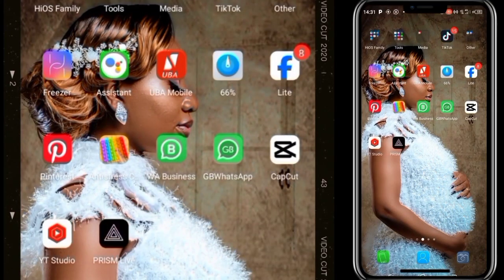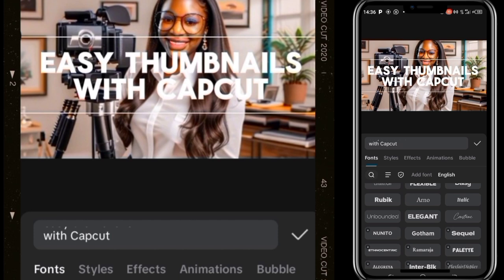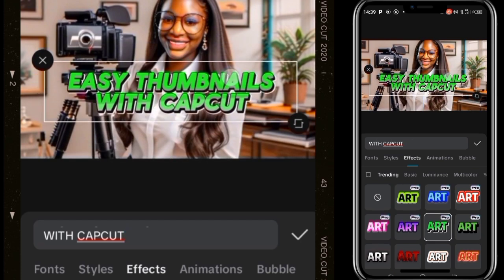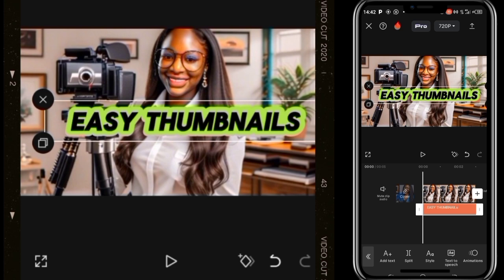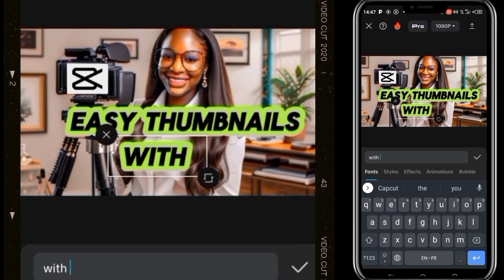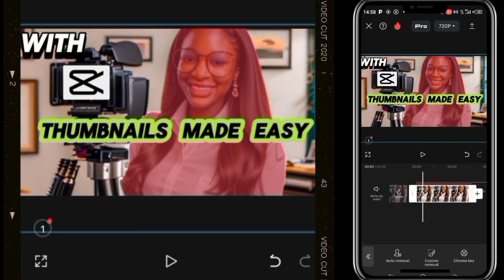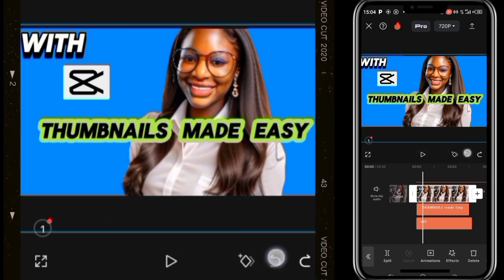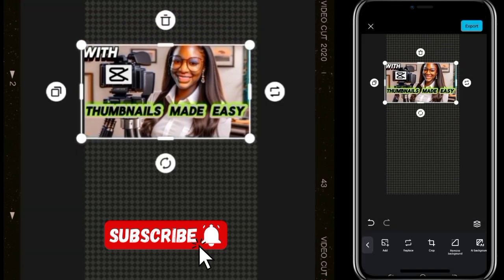Attract more viewers with an attractive Thumbnails // Capcut.//